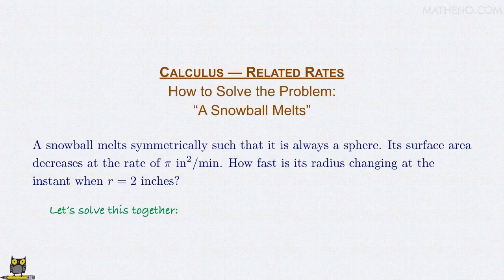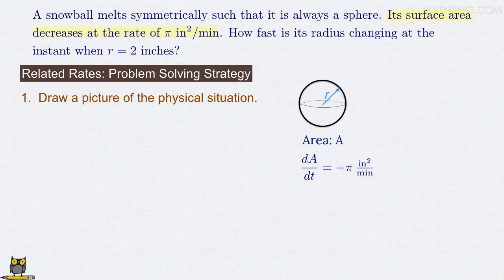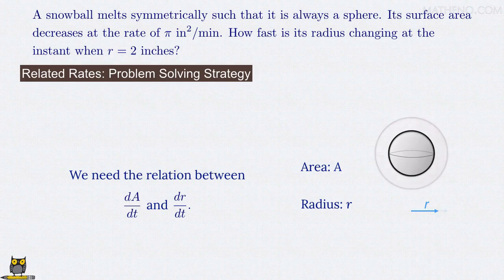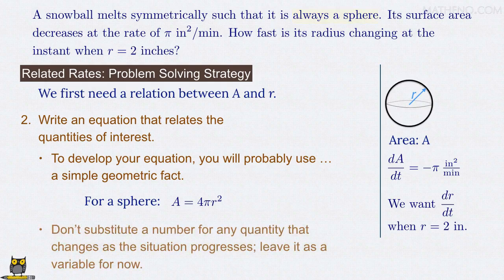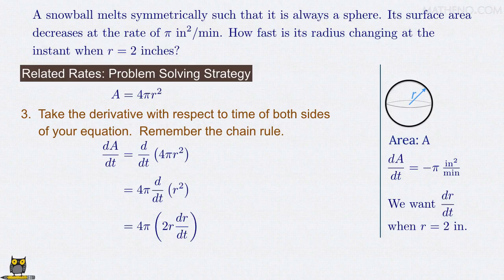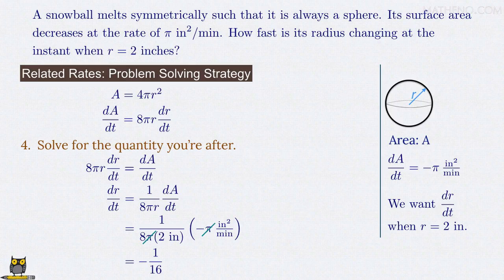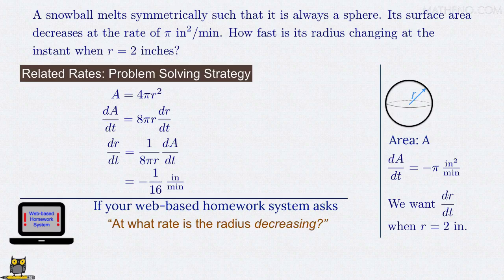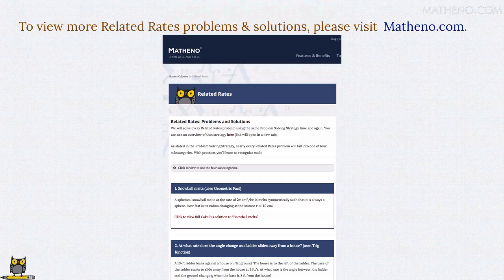Related rates - Snowball melts, surface area decreases at given rate (Matheno.com)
Calculus related rates problem & solution: "A snowball symmetrically such that it is always a sphere. Its surface area decreases at the rate of How fast is its radius changing at the instant when r = ...?" Let's solve this together, step-by-step, and illustrate a strategy you can use to solve *every* related rates problem.